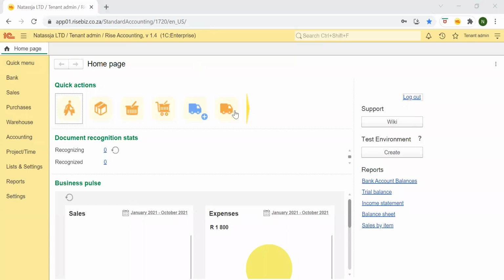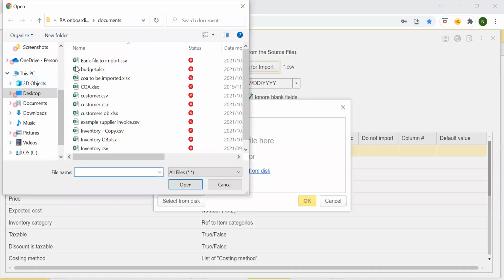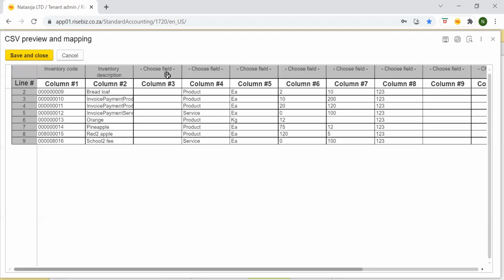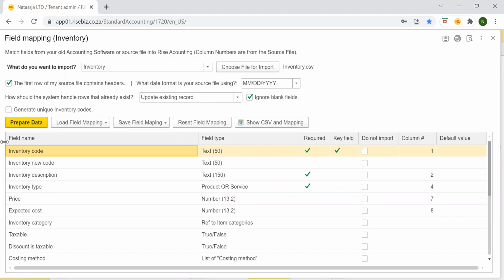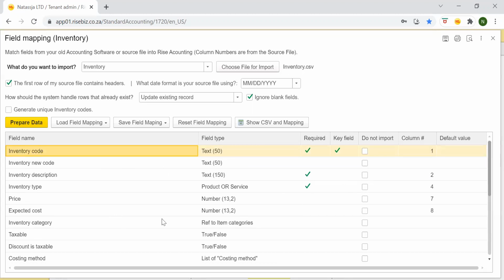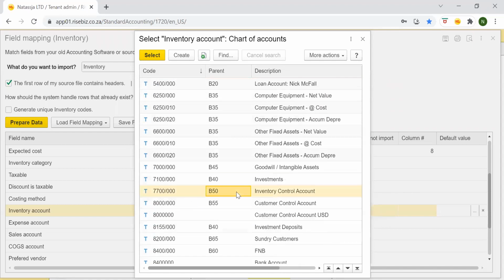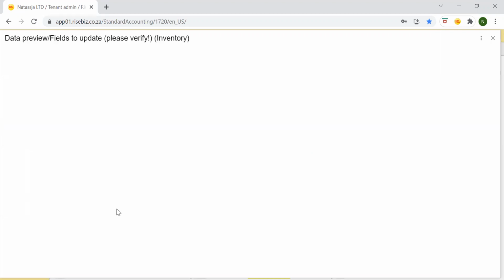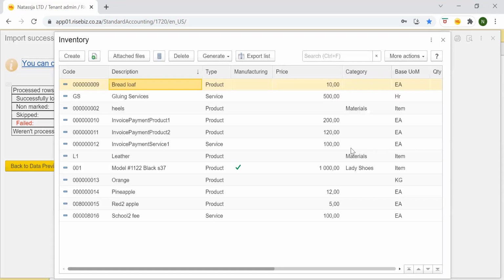Importing inventory items into Rise Accounting